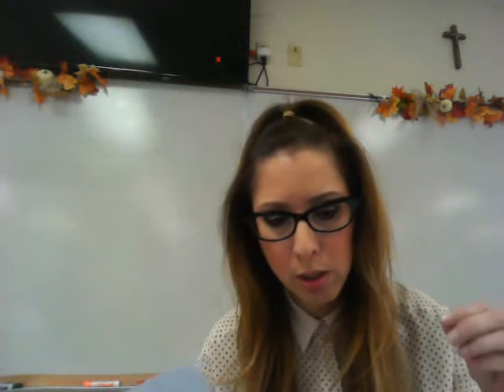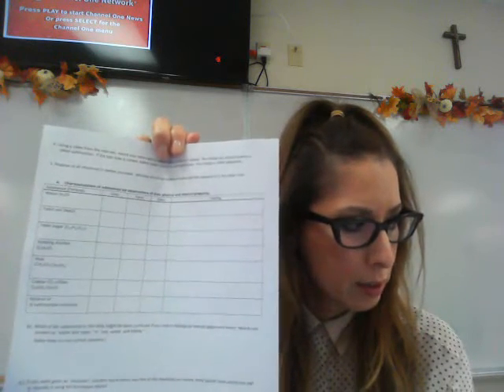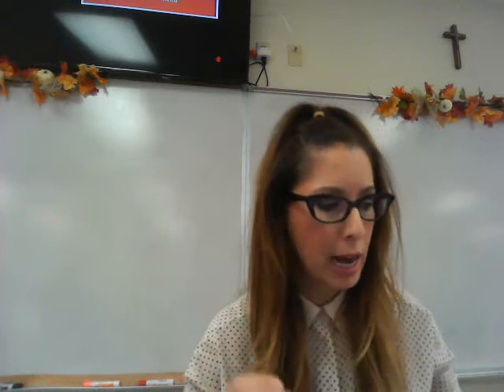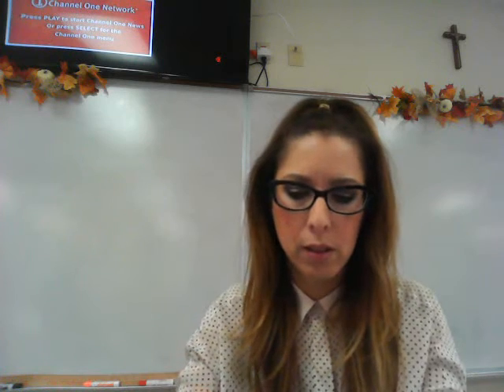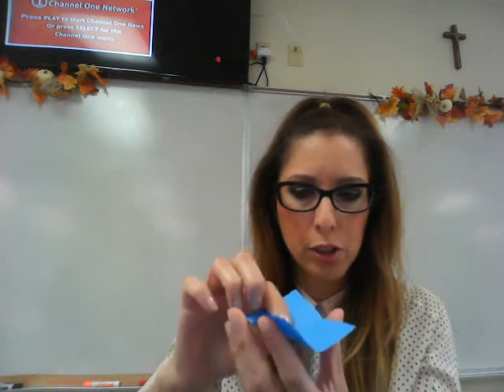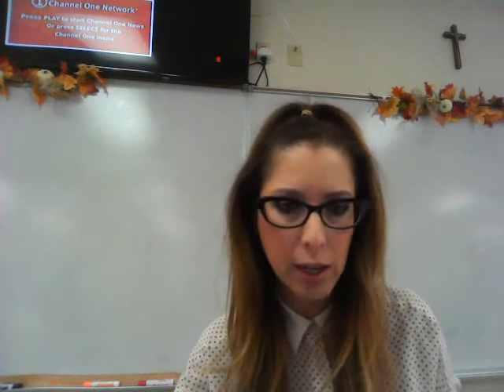Physical and Chemical Changes Lab Day 1